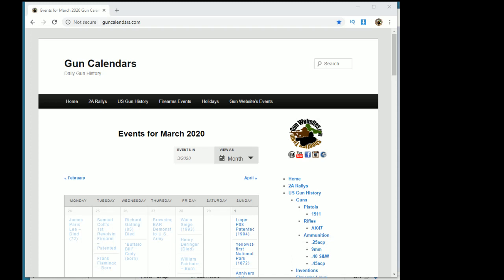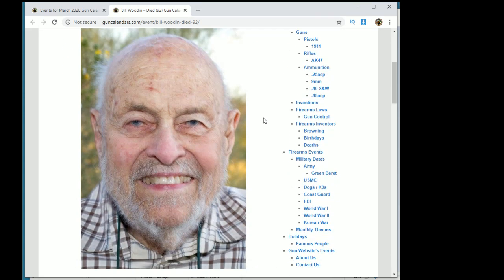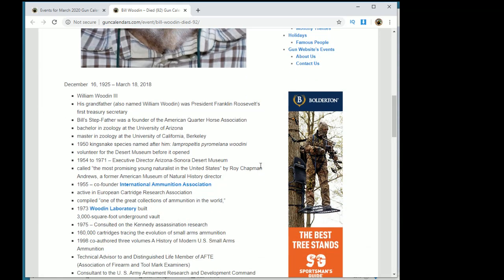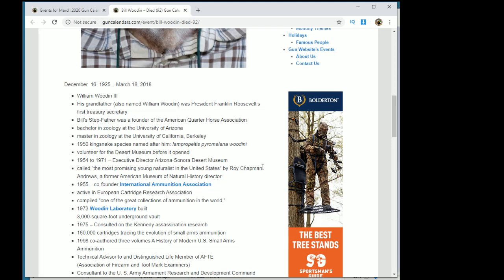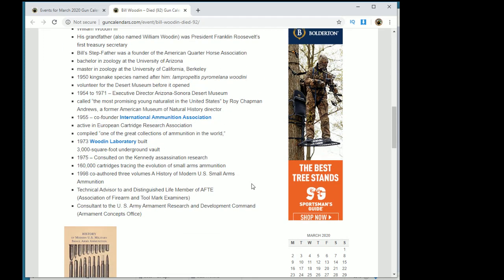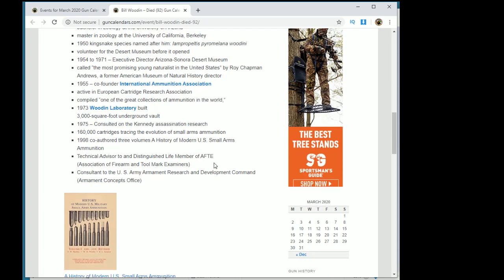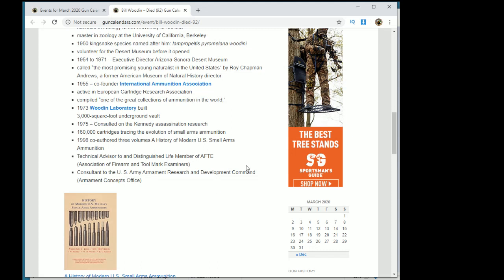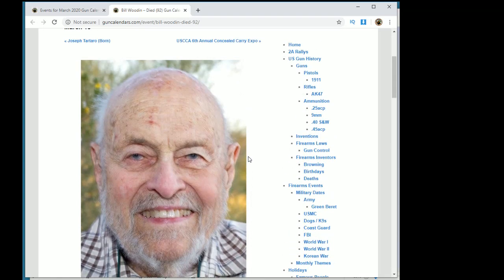Bill Woodin March 18 - Firearm History at GunCalendars.com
Bill Woodin – Died (92)
December  16, 1925 – March 18, 2018

William Woodin III
His grandfather (also named William Woodin) was President Franklin Roosevelt’s first treasury secretary
Bill’s Step-Father was a founder of the American Quarter Horse Association
bachelor in zoology at the University of Arizona
master in zoology at the University of California, Berkeley
1950 kingsnake species named after him: lampropeltis pyromelana woodini
volunteer for the Desert Museum before it opened
1954 to 1971 – Executive Director Arizona-Sonora Desert Museum
called “the most promising young naturalist in the United States” by Roy Chapman Andrews, a former American Museum of Natural History director
1955 – co-founder International Ammunition Association
active in European Cartridge Research Association
compiled “one of the great collections of ammunition in the world,”
1973 Woodin Laboratory built
3,000-square-foot underground vault
1975 – Consulted on the Kennedy assassination research
160,000 cartridges tracing the evolution of small arms ammunition
1998 co-authored three volumes A History of Modern U.S. Small Arms Ammunition
Technical Advisor to and Distinguished Life Member of AFTE
(Association of Firearm and Tool Mark Examiners)
Consultant to the U. S. Army Armament Research and Development Command (Armament Concepts Office)